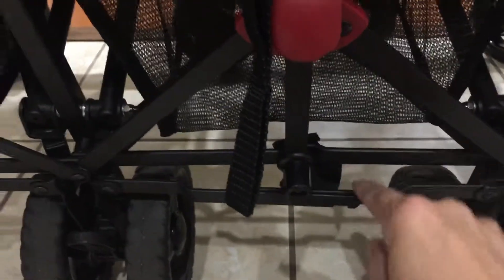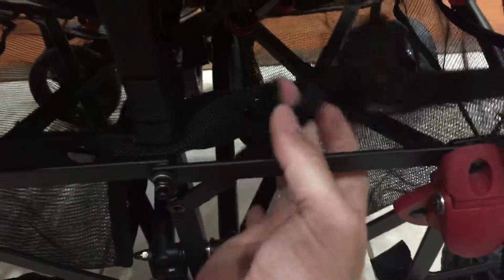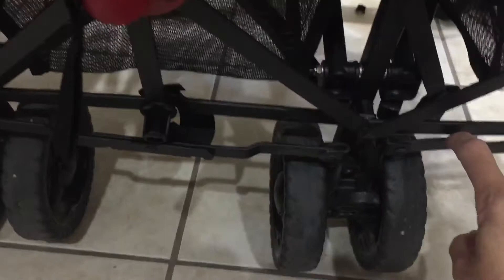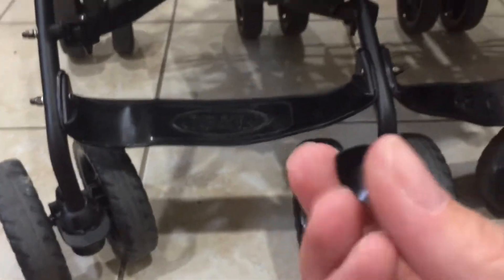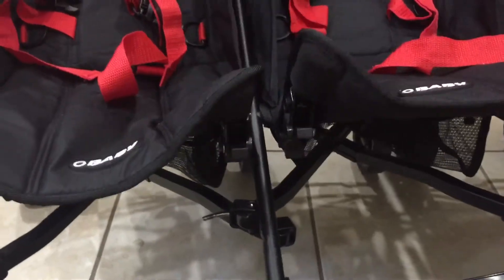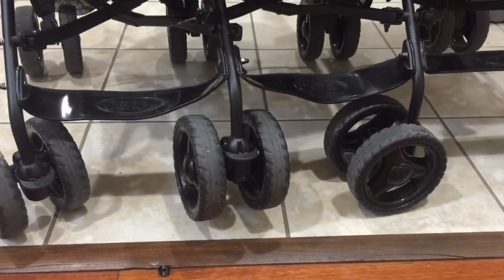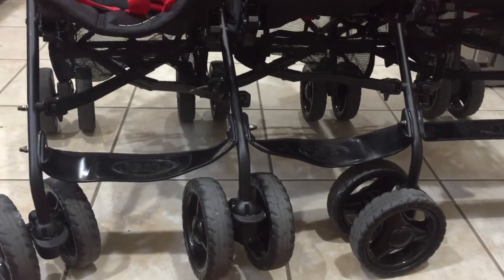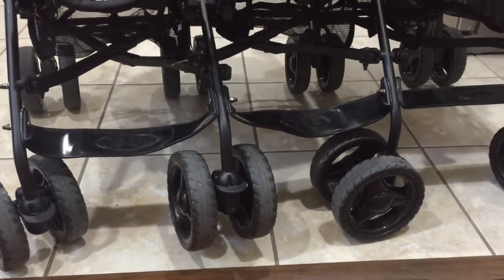Oh Baby Triplet Umbrella Stroller - Quality Issues Part 2